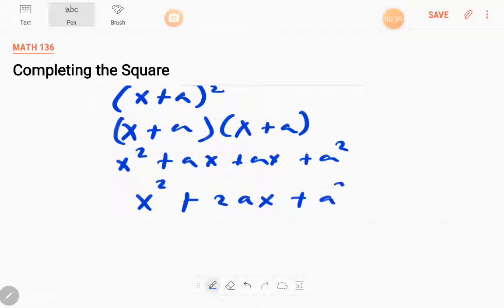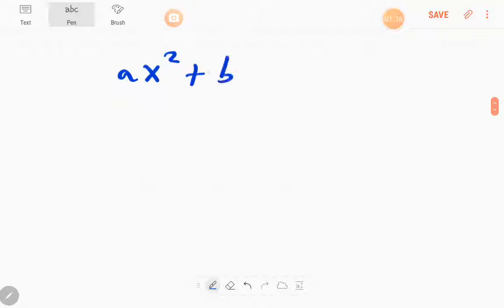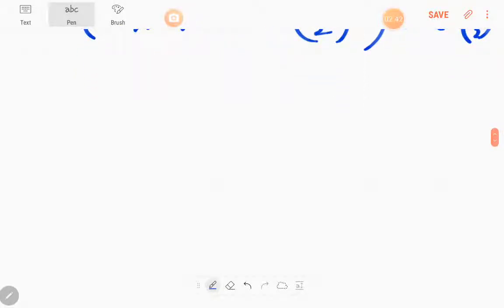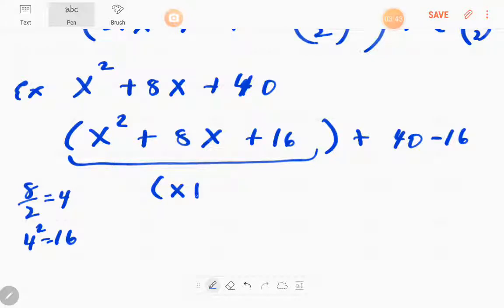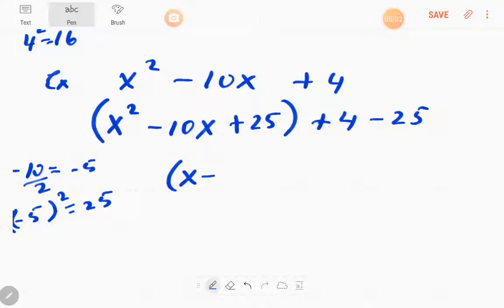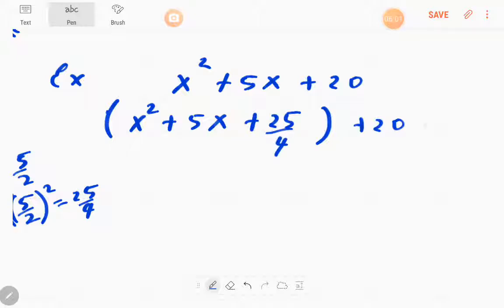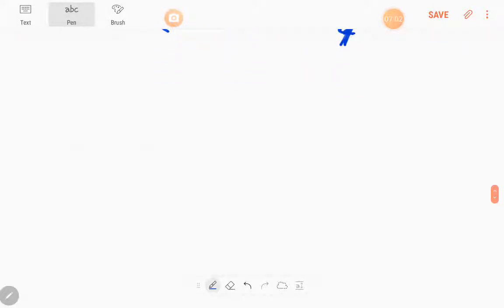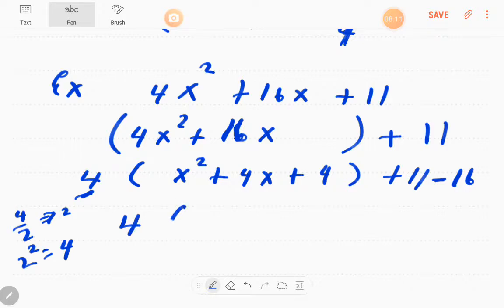Completing the Square Math 09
Factoring using Completing the square